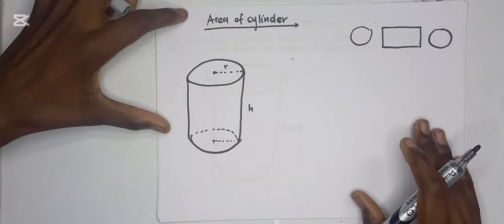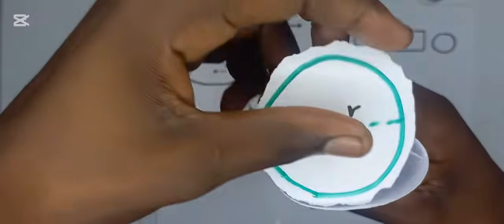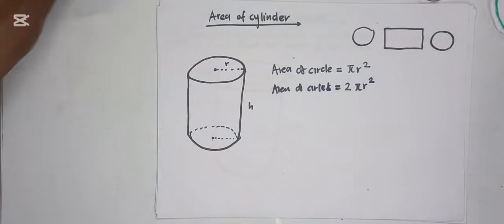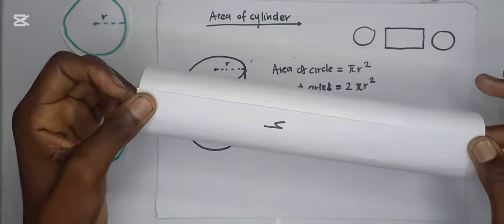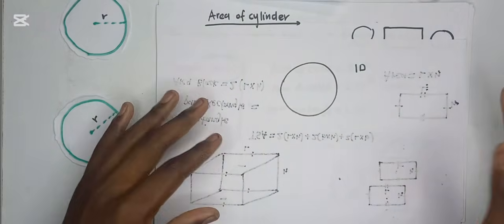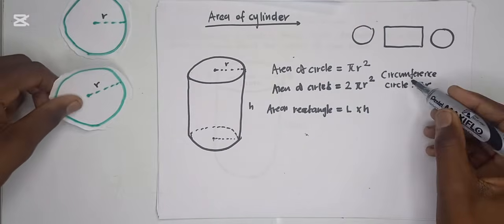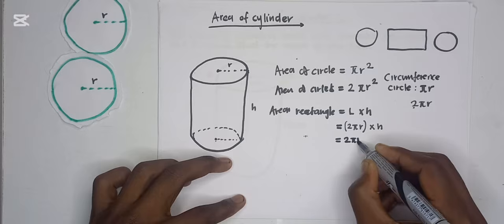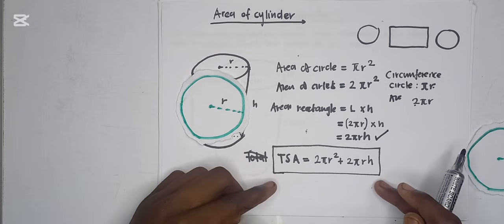Measurement | Cylinder Full Lesson – What Teachers Don’t Explain in Class